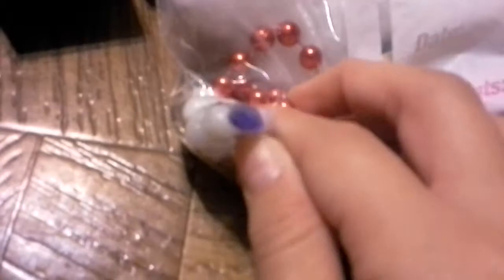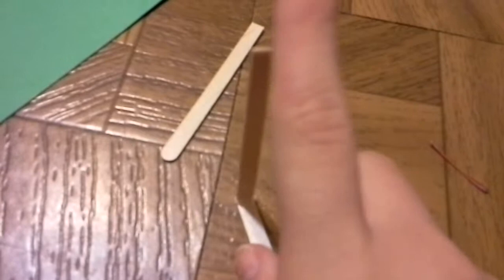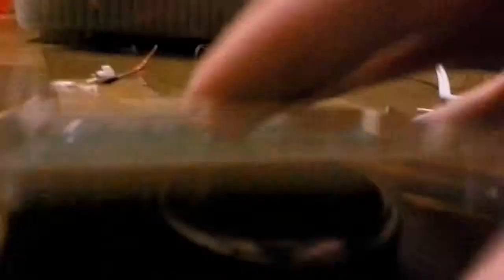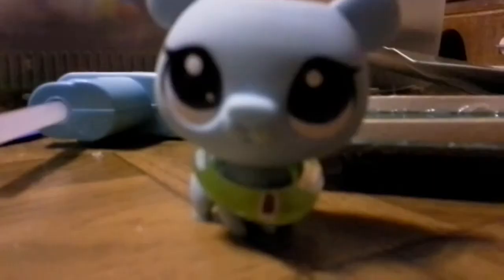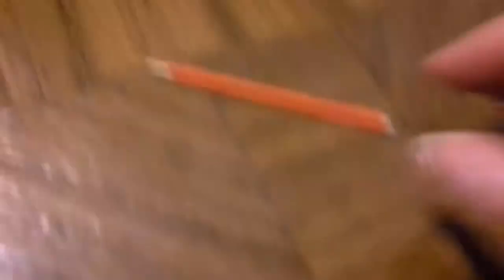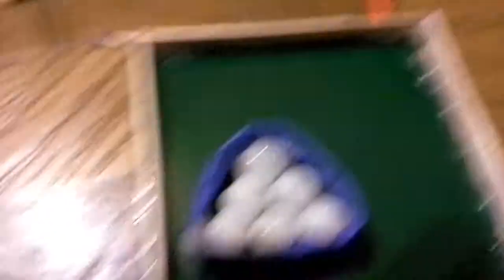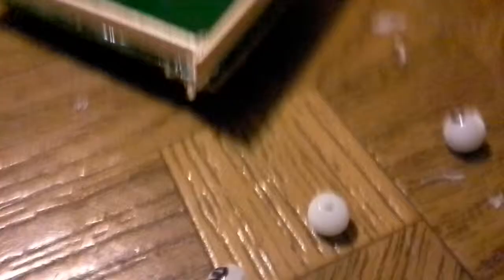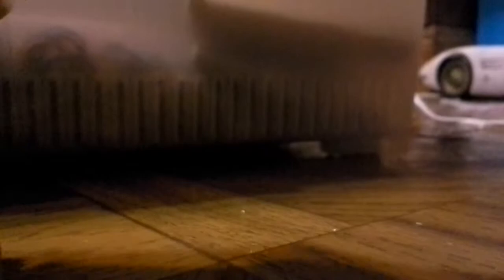LPS:diy with teddy(🎱pool table🎱)